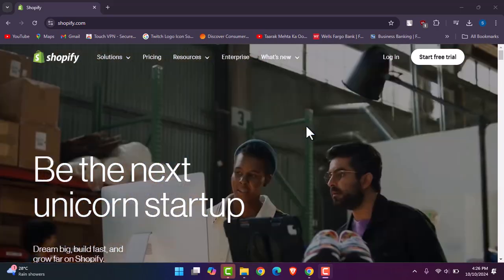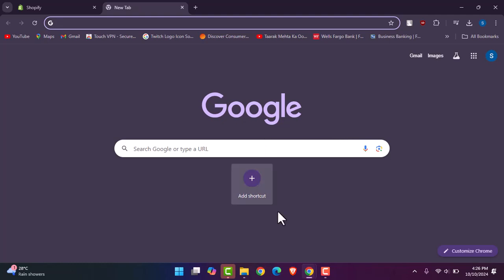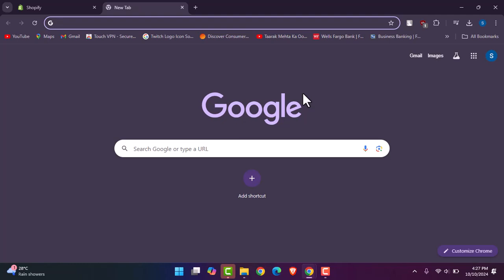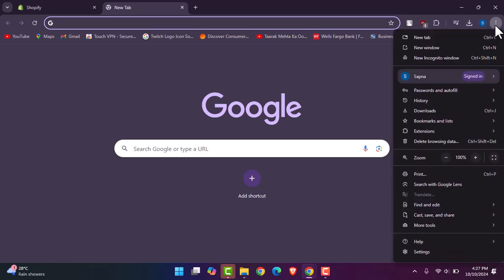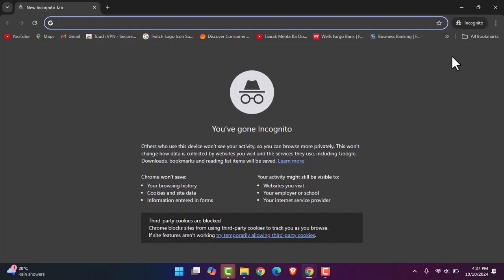How To Remove Navigate To Admin Shopify Store !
Today, we have another helpful tutorial for you. In this video, I’ll show you how to remove the “Navigate to Admin” notification on your Shopify store.

Why Does "Navigate to Admin" Appear?
When you’re logged into your Shopify Admin account and open your store in a separate tab or browser, Shopify provides the “Navigate to Admin” option as a quick link.
This appears to make it easy for you, the store owner, to navigate back to the admin dashboard.
Important Note for Store Owners
Customers do not see this “Navigate to Admin” option. Only the store owner (or anyone logged into the admin account) sees it when browsing the store. So, there’s no need to worry about this message appearing for your customers.
How to Hide "Navigate to Admin"
If you don’t want to see this option when browsing your store, here’s a quick fix:

Open Your Store in Incognito Mode

By opening your Shopify store in an incognito window, you’ll be able to browse as a customer and won’t see the “Navigate to Admin” option.
How to Access Incognito Mode

In most browsers, you can open a new incognito window by pressing Ctrl + Shift + N (on Windows) or Cmd + Shift + N (on Mac).
Once in incognito mode, type in your store’s URL, and you’ll be able to view it as your customers would—without any admin navigation prompts.
And that’s how you can remove or hide the “Navigate to Admin” option when browsing your Shopify store!